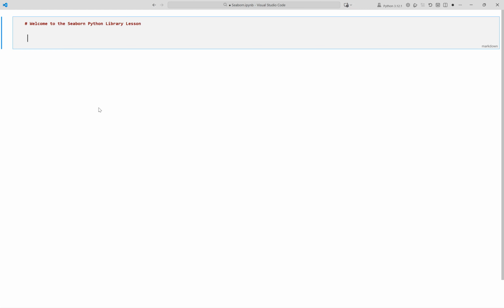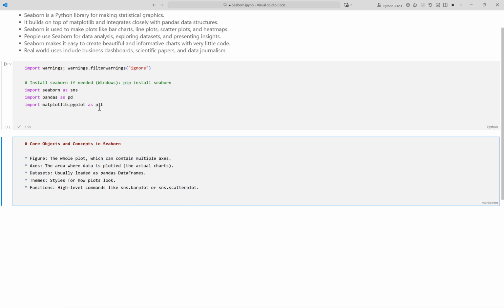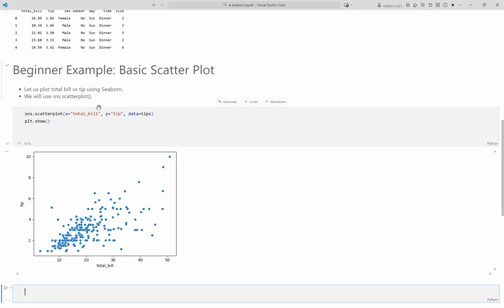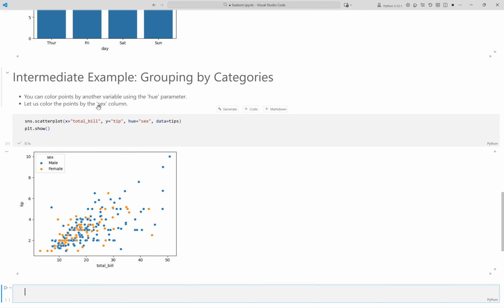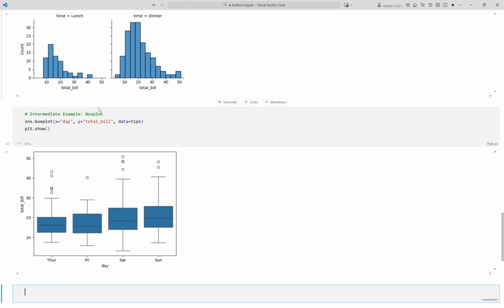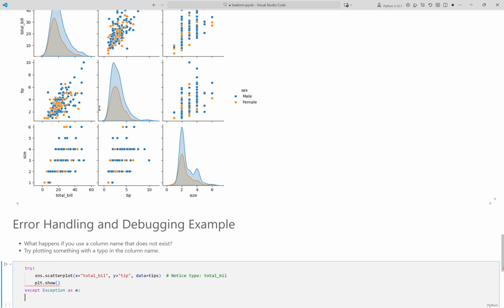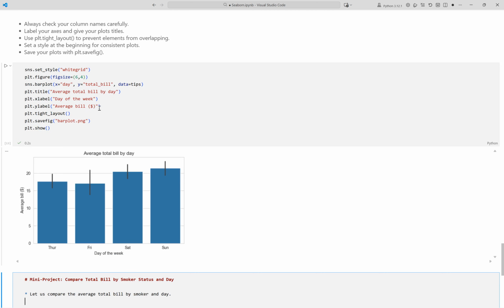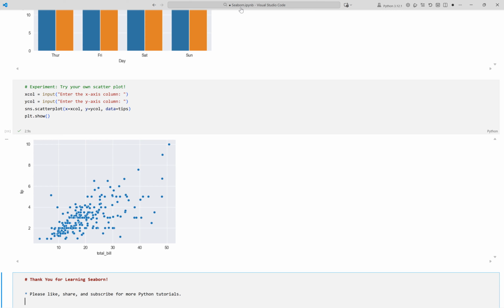Introduction to Seaborn: Creating Clear and Insightful Data Visualizations in Python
Learn how to use the Seaborn Python library to create insightful statistical graphics for data analysis and presentation. This tutorial covers the essentials of Seaborn, including its integration with pandas and matplotlib, and demonstrates how to visualize data using scatter plots, line plots, bar charts, heat maps, and more. Follow along to understand key concepts, best practices, and common patterns for effective data visualization.

The lesson provides step-by-step examples, from beginner to advanced, including grouping data by categories, using facet grids, and handling errors. You will also work through a mini project comparing total bill amounts by smoker status and day, and get hands-on experience by experimenting with your own scatter plots. This guide is ideal for anyone looking to enhance their Python data visualization skills using Seaborn.

00:00 Introduction to Seaborn
00:22 Real-world uses of Seaborn
00:39 Setting up your environment
01:32 Core objects and concepts
02:03 Exploring built-in datasets
02:37 Loading and previewing data
03:15 Basic scatter plot example
04:05 Line plot example
04:40 Bar plot example
05:15 Grouping by categories with hue
06:04 Multiple plots with facet grid
06:51 Box plot for distributions
07:29 Creating a heat map
08:25 Pair plot for multi-variable analysis
09:01 Error handling and debugging
09:55 Best practices for visualization
11:15 Mini project: compare by smoker status
12:25 Experiment: custom scatter plot
13:06 Conclusion and next steps